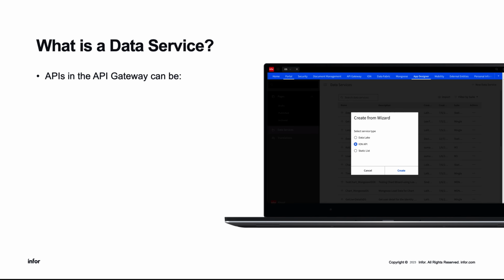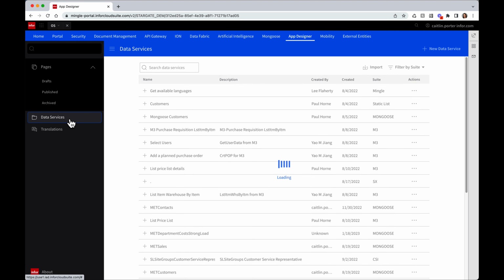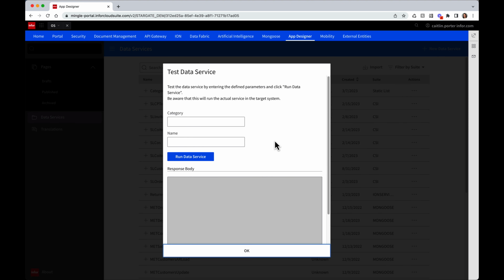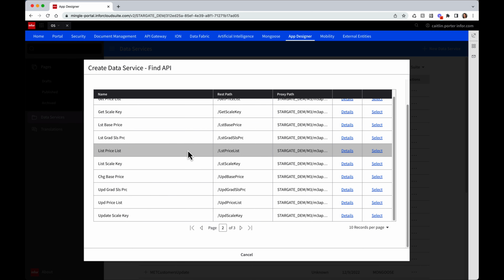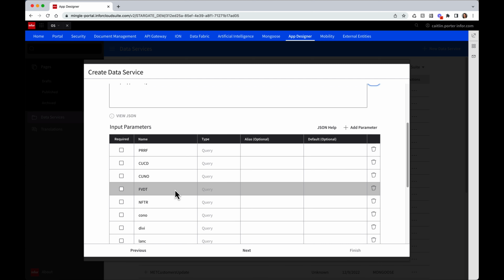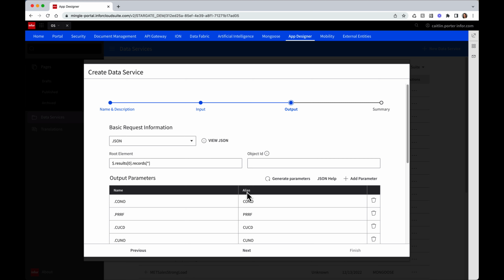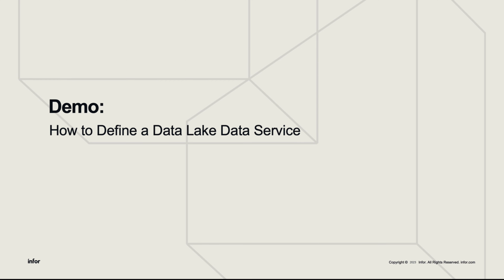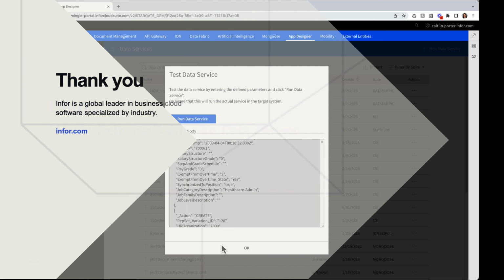Defining Data Services in Infor OS App Designer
The video gives a brief overview of what data services and how to build them. This includes a demo of how to build a static list data service, an ION API data service, and a data lake data service.

Intro – 0:00
What is a Data Service? – 0:13
How to Create a Static List Data Service – 1:14
How to Create an ION API Data Service – 2:42
How to Create a Data Lake Data Service – 6:30
Outro – 7:28